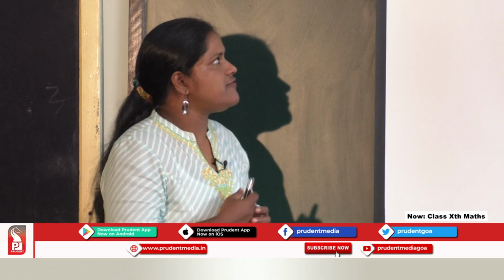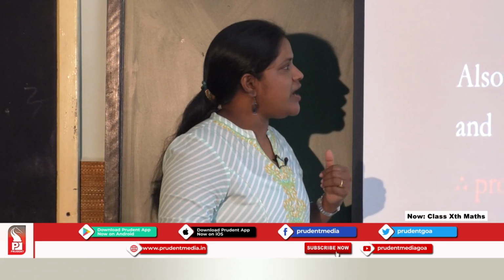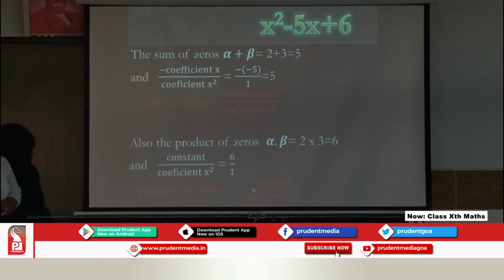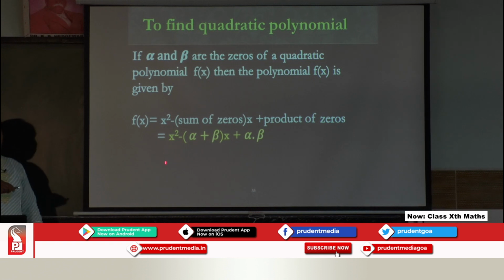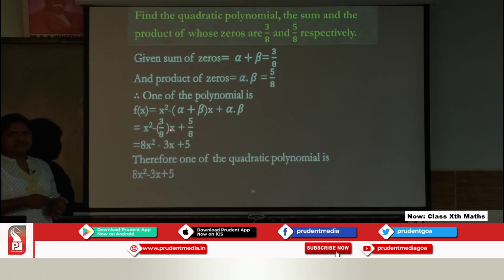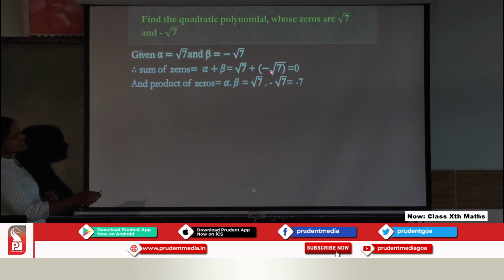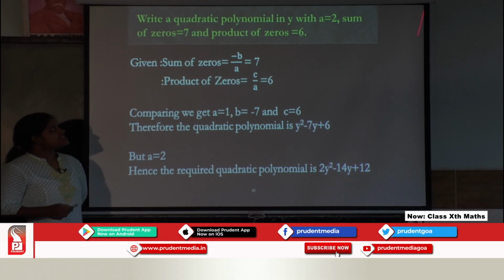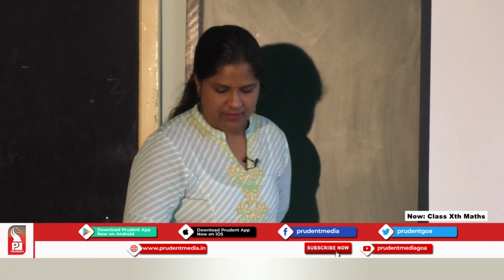Prudent Scholars | 10th Mathematics | Polynomials | Part 2 | 10 Aug 20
Subject: Mathematics
Name of the Teacher: Punam Ameya Shet Narvekar
Chapter details: Polynomials Part 2
School :- School of Symbiosis, Shiroda-Goa